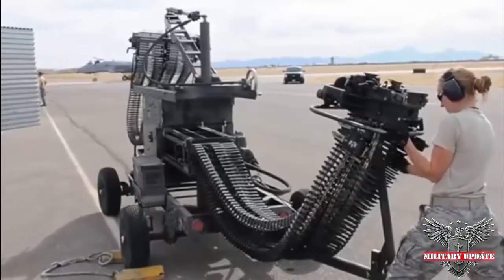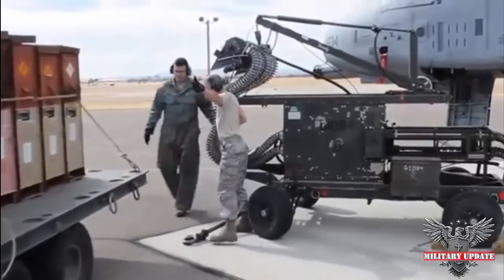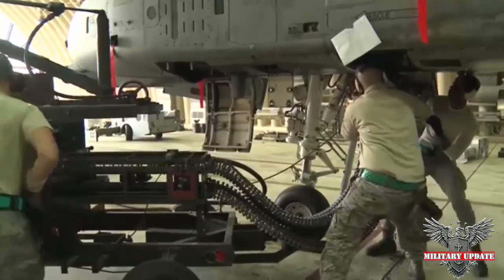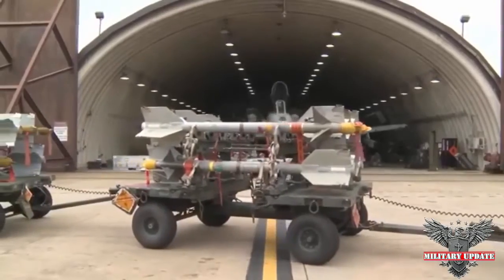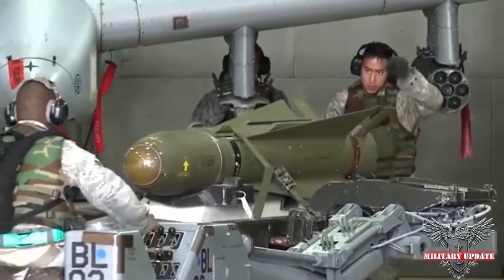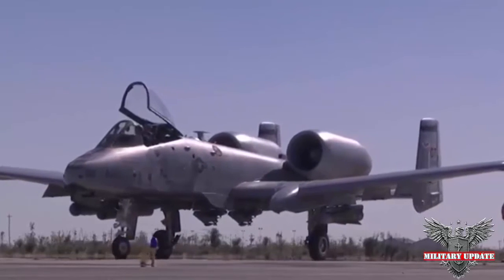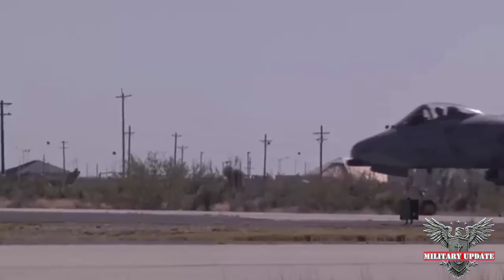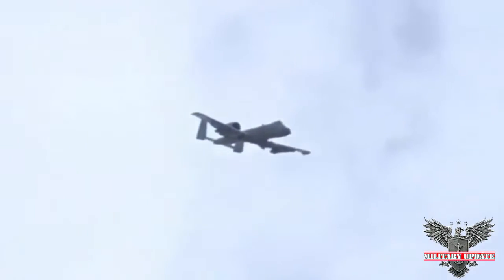Defence _ Deadly Weapon Everything You Ever Wanted to Know About the A-10 Warthog’s Big Ass Gun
Defence News  _ Deadly Weapon   Everything You Ever Wanted to Know About the A-10 Warthog’s Big Ass Gun

Breaking news, amateurs footage, analytics and general reports related with POLITICS, UFOLOGY, GOVERNMENT and FINANCIAL MARKET.  We are composed by 3 friends and we work full time day for this Youtube channel. Our mission is provide to people the truth and breaking news information.  Please join us on this mission. Important information: All videos posted have copyright permissions (full video, any image or any sound).